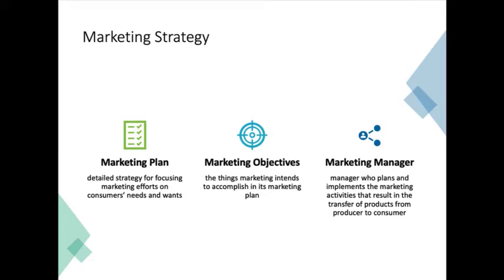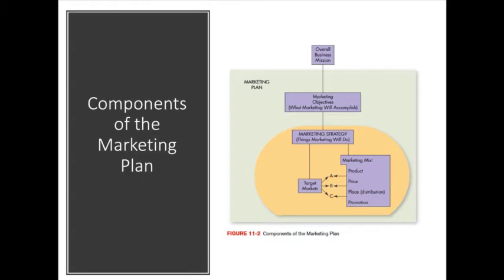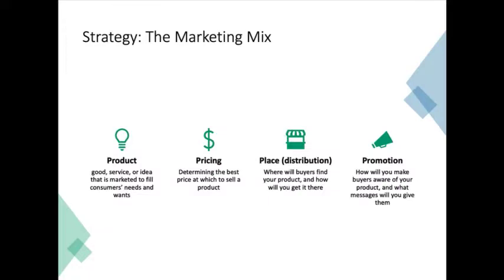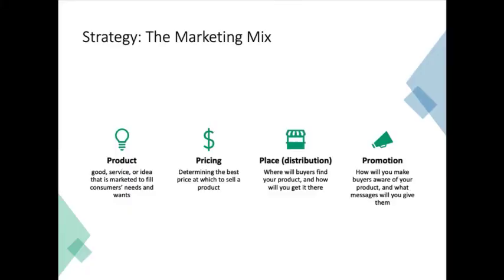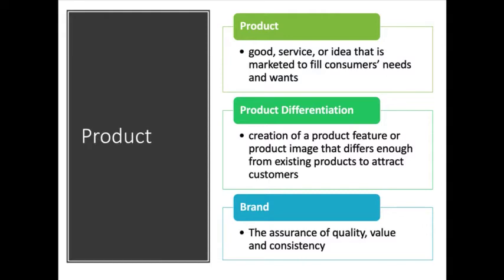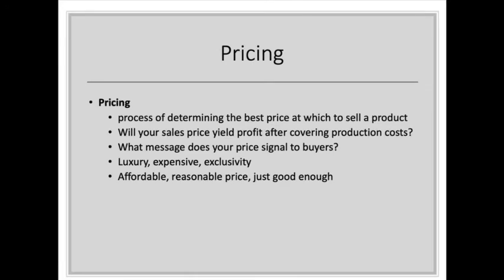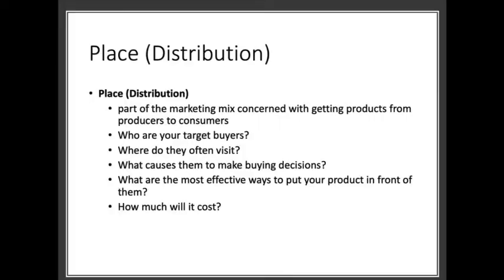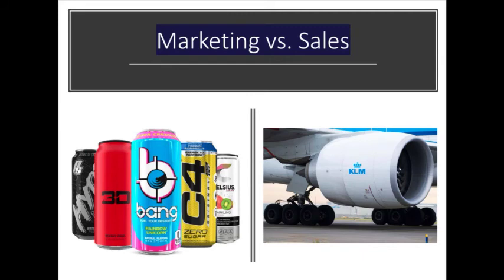Lecture 10-4 The Marketing Mix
Module 10 - Marketing
Video 4 - The Marketing Mix